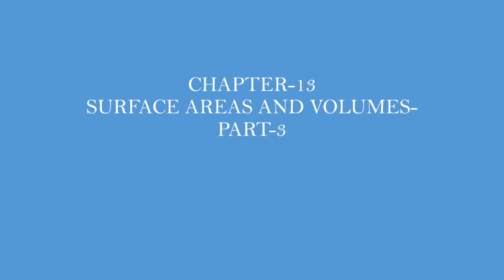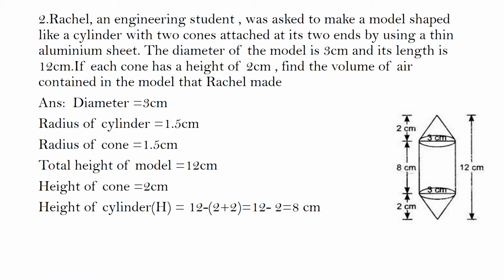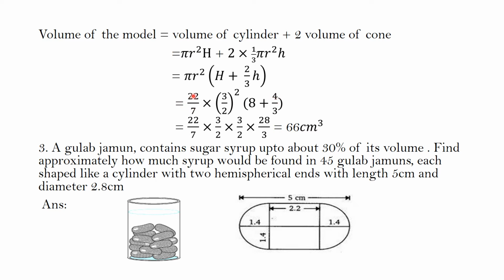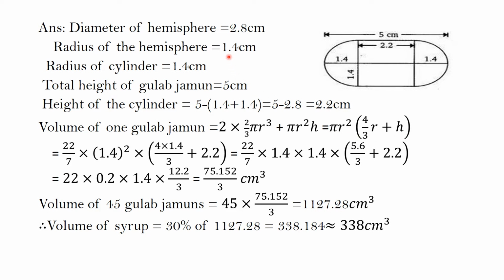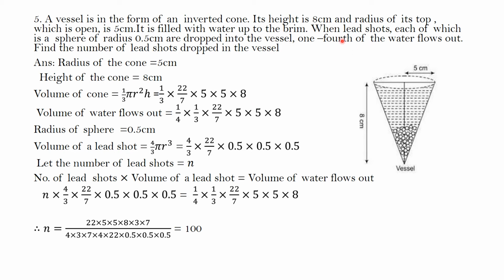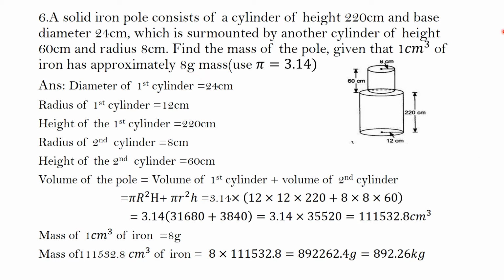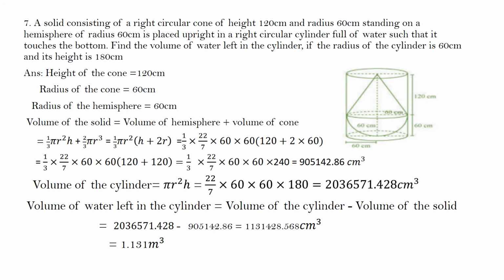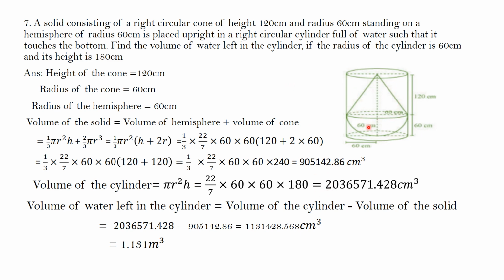Class-10-Chapter-13-Surface areas and volumes -Part 3